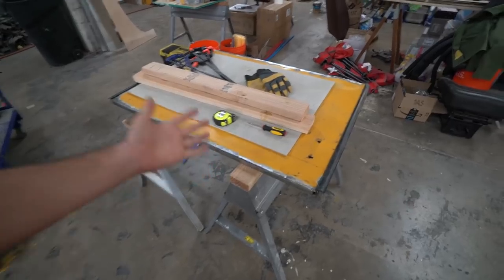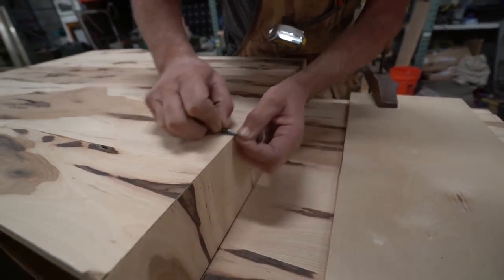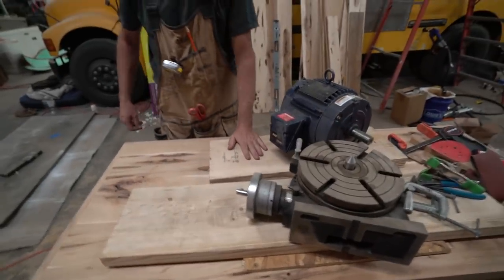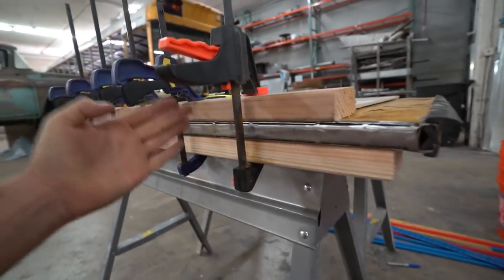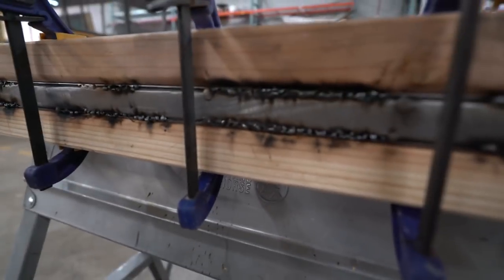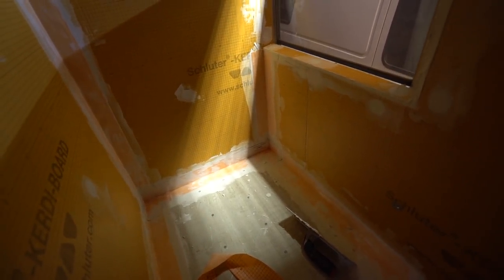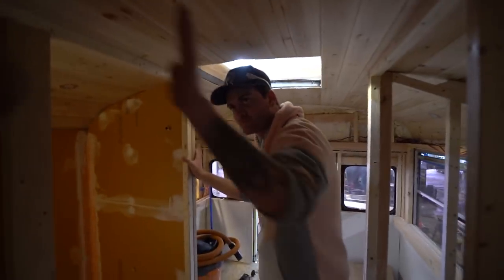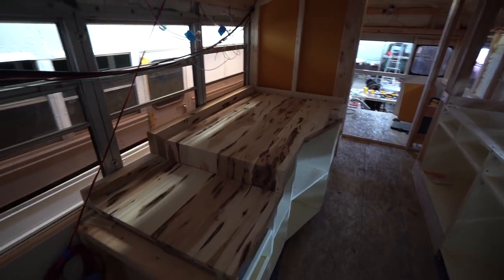Gullwing Problems + Tiles + Chess Board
Vlog #478: Miles and Reed tackle the shower wet bath tiles, I worked on the gullwing window and change course, and Eric works on the waterfall counters and folding chess table.

FEATURED FRIENDS:
Eric Vanderboom:

1. TELL OTHER YOUTUBERS TO DO VIDEOS WTH ME !!
2. TELL YOUR FRIENDS
3. WATCH ADS
4. WATCH MY PLAYLISTS ALL DAY AND NIGHT
5. TELL OTHER YOUTUBERS TO DO VIDEOS WTH ME !!
7. COMMENT + LIKE
8.
9. LEAVE MY VIDEOS ON PUBLIC COMPUTERS
10. BUY A MEGAPHONE AND SHOUT OUT MY YOUTUBE CHANNEL
11. EMAIL NEWSPAPER EDITORS ABOUT ME
12. CALL YOUR LOCAL TV NEWS STATIONS
13. IF YOUR NAME IS ELLEN, HAVE ME ON YOUR SHOW
14. OPRAH, LETS TALK
15.